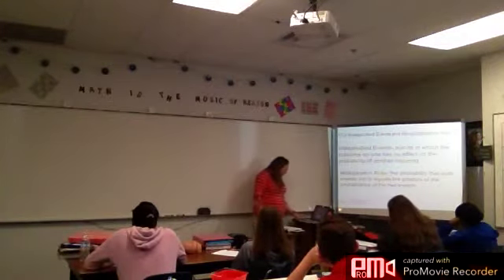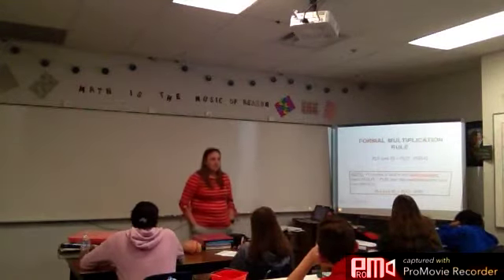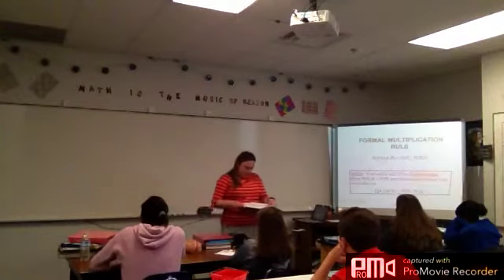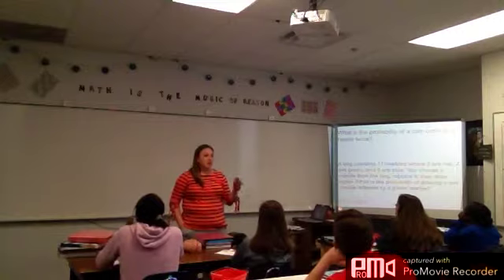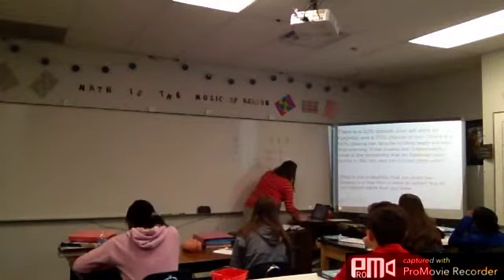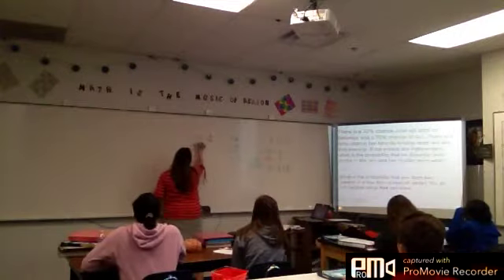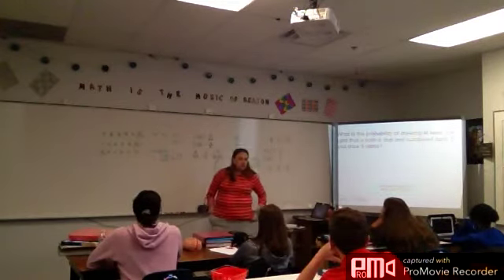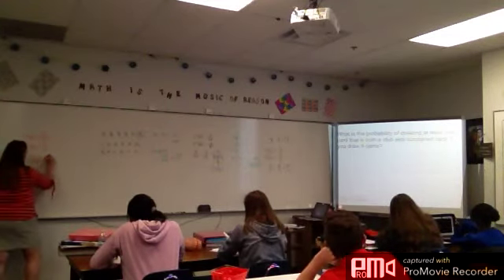12 3 Geometry